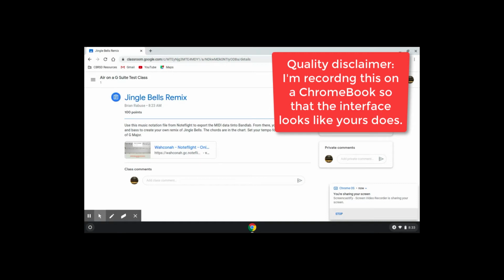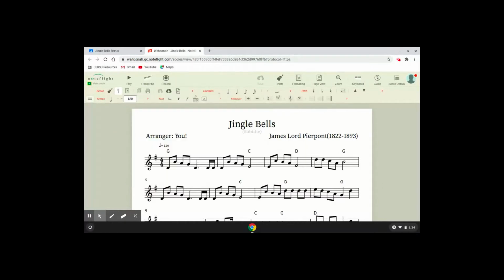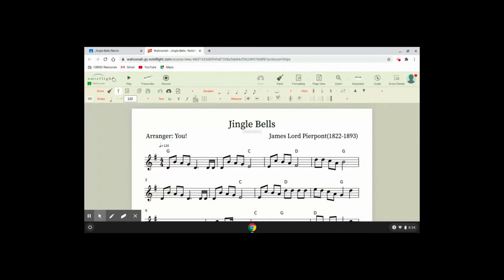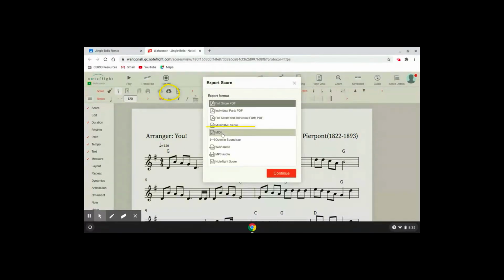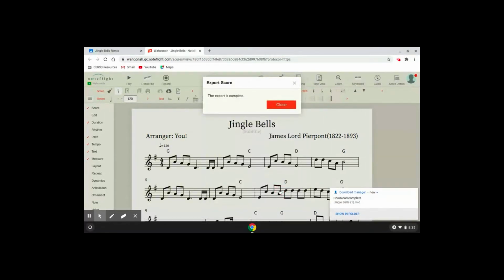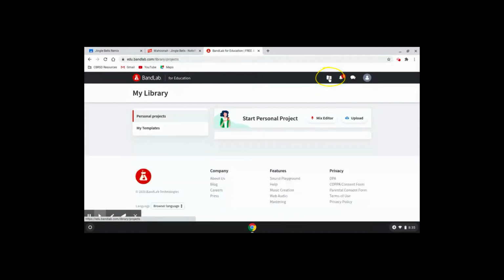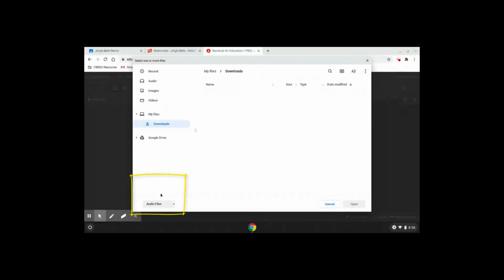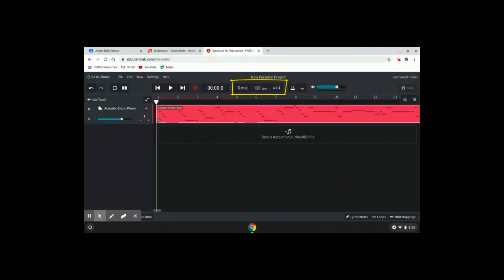01 Jingle Bells Remix Part 1